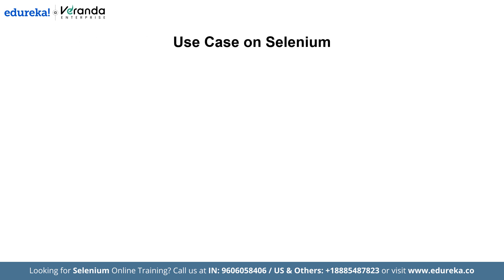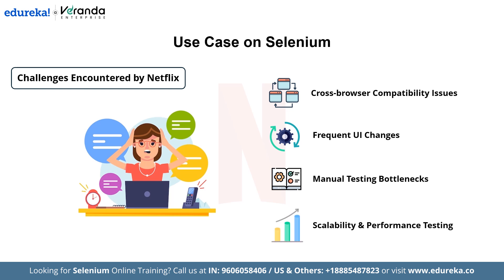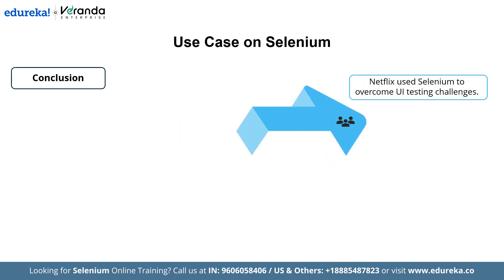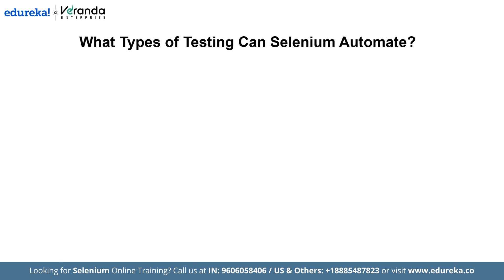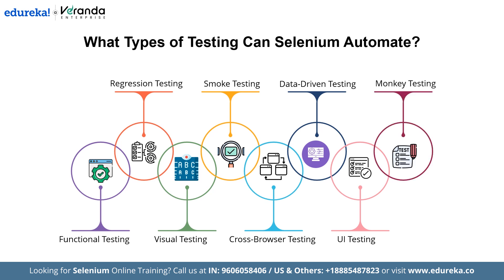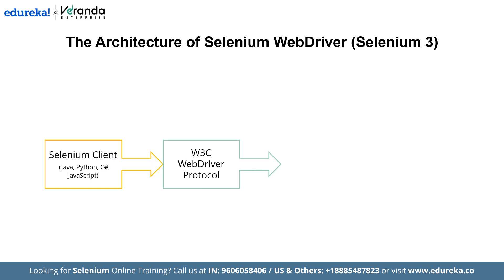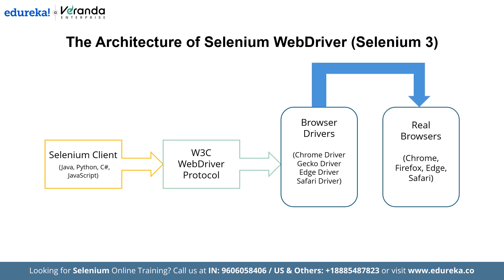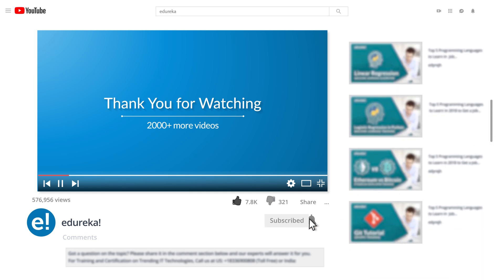What is Selenium? | Selenium WebDriver | Edureka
In this video on *What is Selenium?* we’ll cover everything you need to know about using Selenium for efficient and reliable test automation. We’ll break down what Selenium is, explore why it’s a top choice for automation testing, and highlight the various types of testing Selenium can automate. You’ll also learn about the key components of Selenium, the architecture of Selenium WebDriver in Selenium 3, and how it has evolved in Selenium 4. Additionally, we’ll walk through practical use cases of Selenium in real-world scenarios and conclude with insights.

✅ 00:00 - Introduction
✅ 00:28 - Selenium Use Case
✅ 04:00 - What is Selenium?
✅ 04:31 - Why Choose Selenium for Automation Testing?
✅ 05:37 - What Types of Testing Can Selenium Automate?
✅ 06:55 - Components of Selenium
✅ 08:02 - The architecture of Selenium WebDriver (Selenium 3)
✅ 09:10 - The architecture of Selenium 4 WebDriver
✅ 11:04 - Conclusion

About Selenium Training Course

 Edureka's Selenium Training Course which provides 36+ hours of instructor-led sessions, covering Selenium WebDriver, TestNG, Maven, Jenkins, and automation frameworks. With real-world projects, hands-on assignments, and expert-led guidance, it equips learners with practical automation testing skills. This program prepares professionals for roles like Automation Tester, QA Engineer, and Test Analyst, aligning with industry standards.

What are the prerequisites for the Edureka Selenium Training Course?

​Edureka's Selenium Certification Training is designed to accommodate individuals from various backgrounds. While prior knowledge of core Java is helpful, it is not mandatory. To assist learners, Edureka provides free self-paced Java refresher videos alongside the course.

Why should you learn Selenium Training Course?

Selenium is a free, open-source tool that supports multiple programming languages and ensures cross-browser compatibility. It integrates with popular tools like TestNG and JUnit, making it flexible for test management. Proficiency in Selenium is highly sought after, offering great career opportunities.